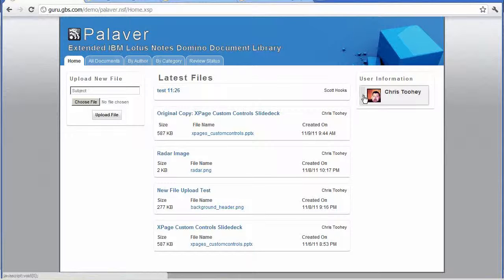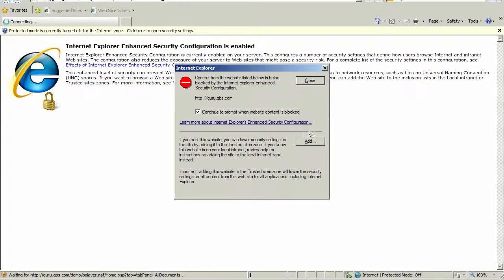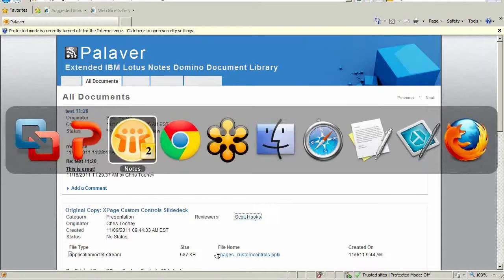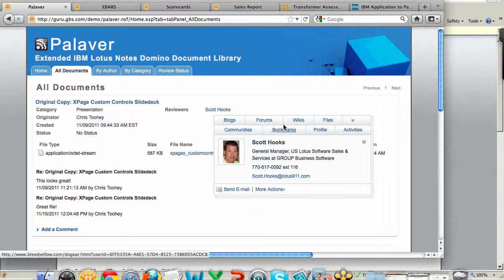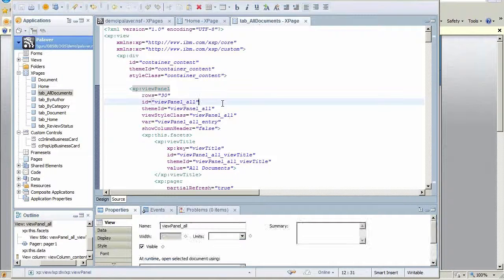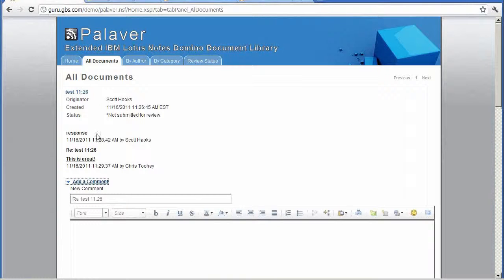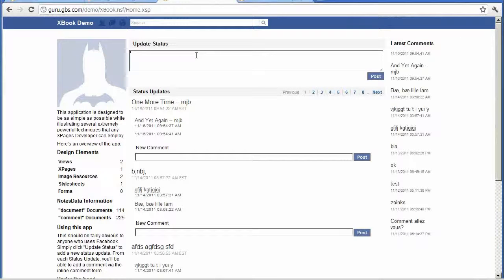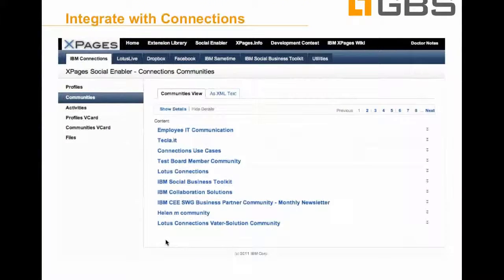GROUP Talk- Make Your Applications Social [3 of 3]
Learn how to take care of business by making your existing business applications social.